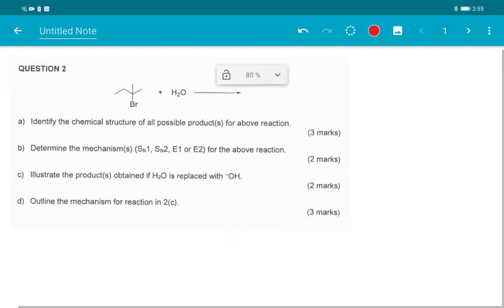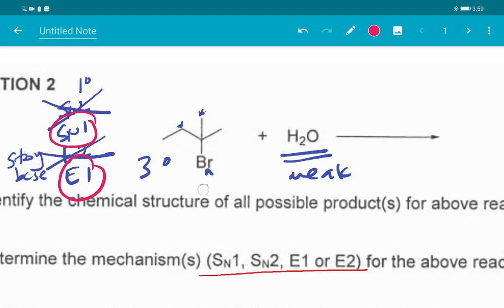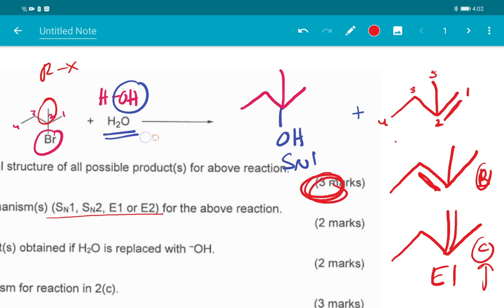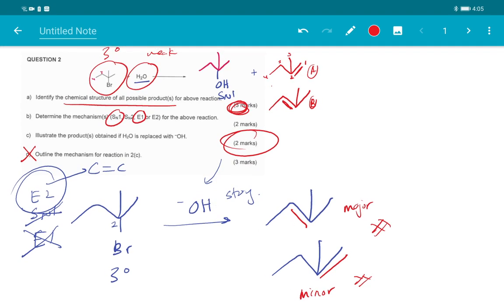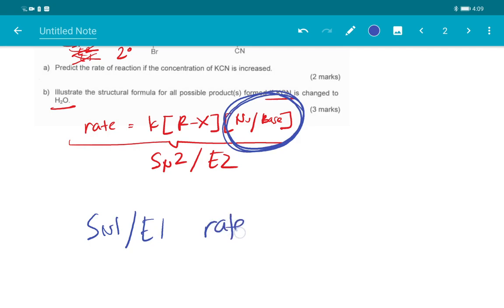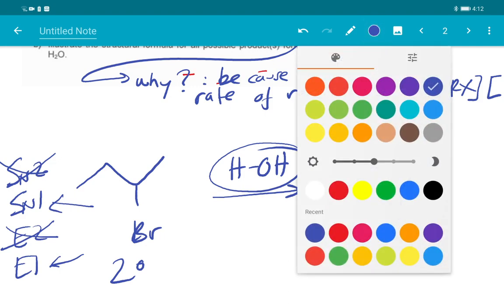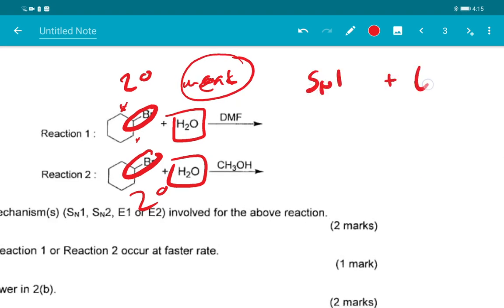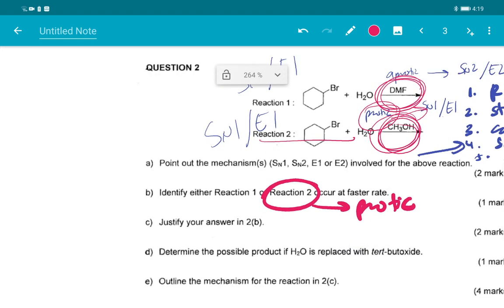Substitution and Elimination of Alkyl Halide (Part 2)